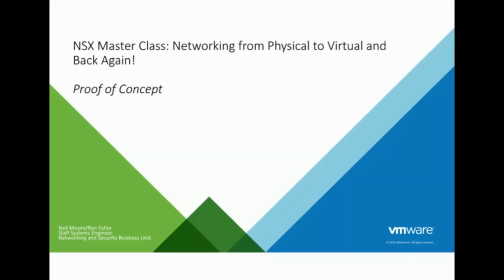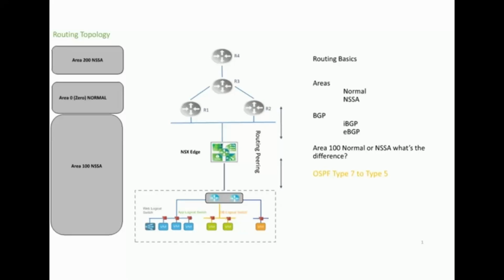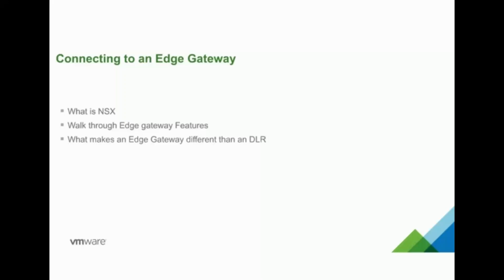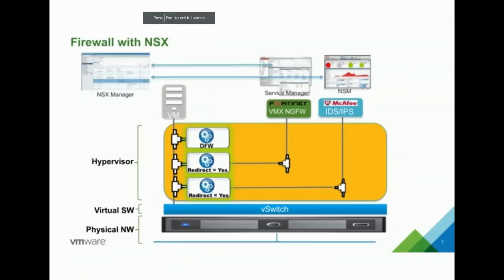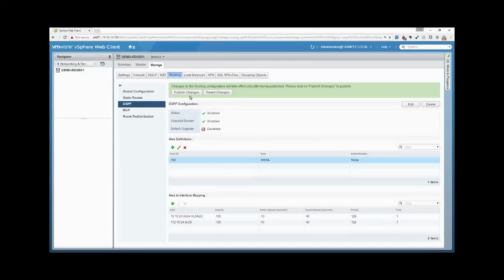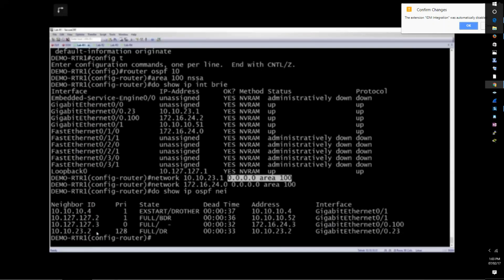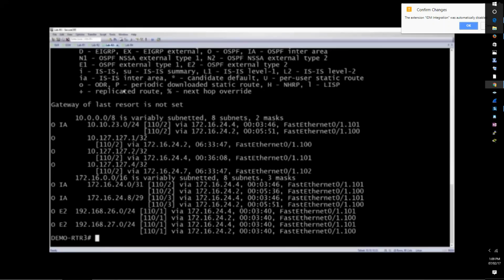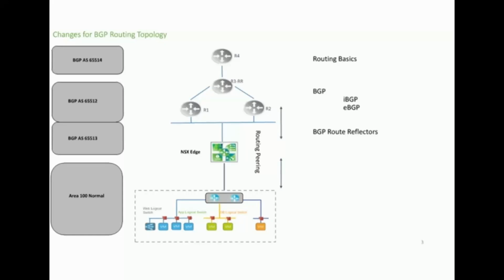VmWare NSX Network Virtualization Tutorial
we will bring an NSX infrastructure online in a running physical environment – a powerful example of migrating to a virtual infrastructure with no downtime. We will discuss the linking of physical devices to the edge services gateway and configuring routing protocols on network devices and in the NSX environment. We will also explain why a clear knowledge of your ecosystem, from the physical switch on up, will help you better understand how the overlay and the underlay come together. This master class picks up after the software has been installed, at the point when you need to start securing and passing packets in your environment.

This session will include:
- A deep dive into setting up the physical and virtual network infrastructure.
- Demos you can follow to get NSX quickly running in your environment.

 bgp
 vpn